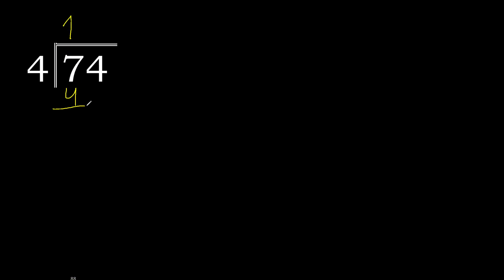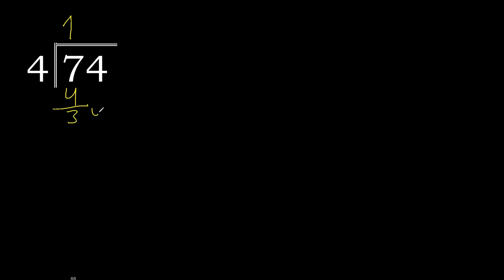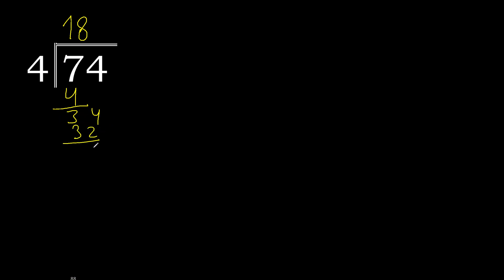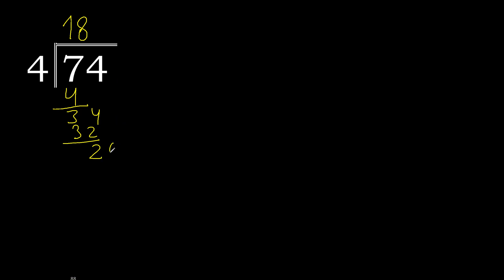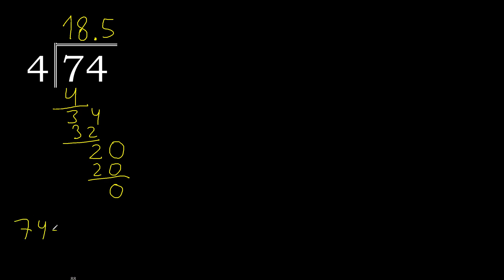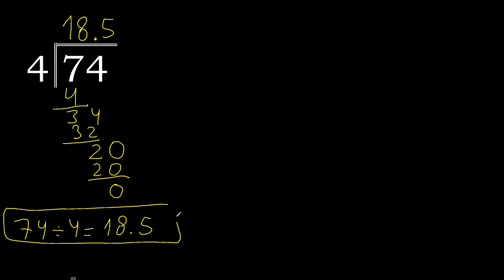Divide 74 by 4 , decimal result . Division with 1 Digit Divisors . Long Division . How to do